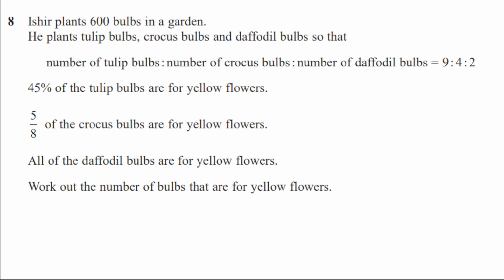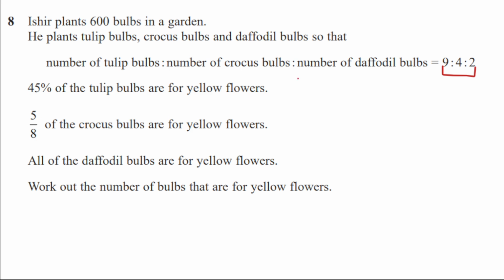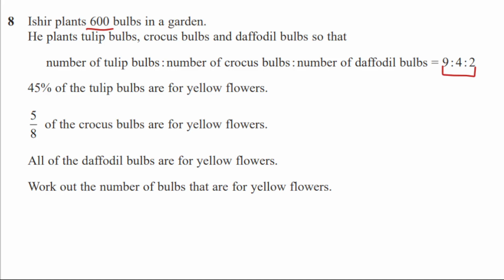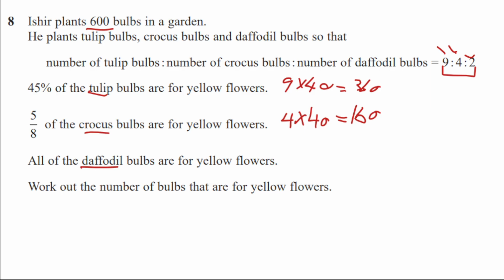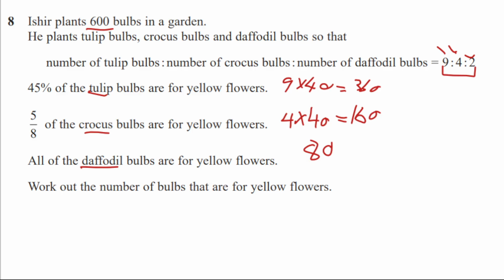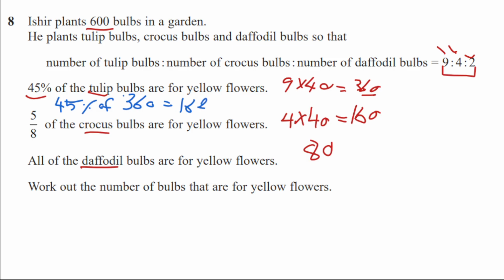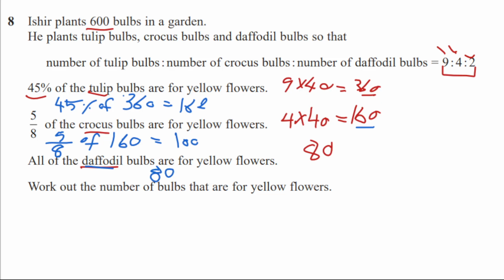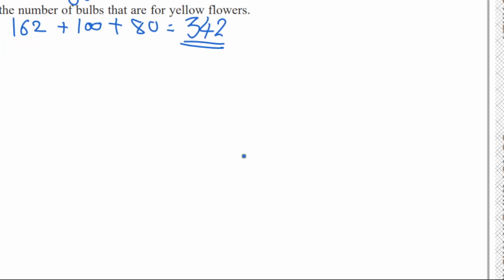Ratio and Percentages | Word Problem | IGCSE Maths | Yellow Flowers | 5 Marks Question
Topics covered:
• Ratios
• Percentages
• IGCSE problem solving
In this 5 marks IGCSE Maths question, we are given a ratio of tulip, crocus and daffodil bulbs and a total of 600 bulbs. Using percentages and fractions, we work out how many bulbs are for yellow flowers.
This question tests your ability to:
✔ Share a total using a ratio
✔ Find percentages of a quantity
✔ Find fractions of a quantity
✔ Combine results from different categories
A very common IGCSE exam-style ratio and percentage problem.